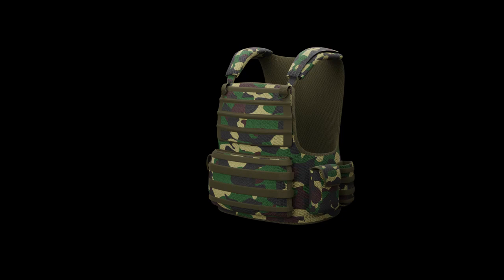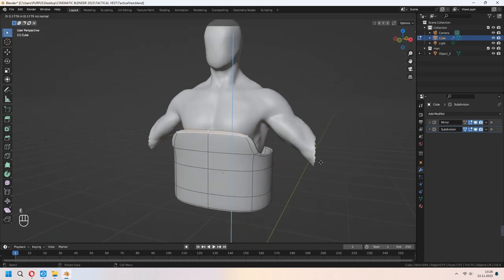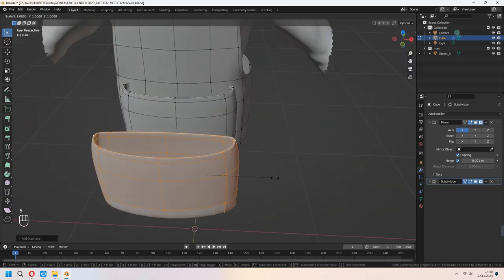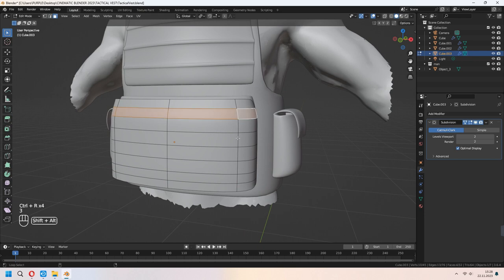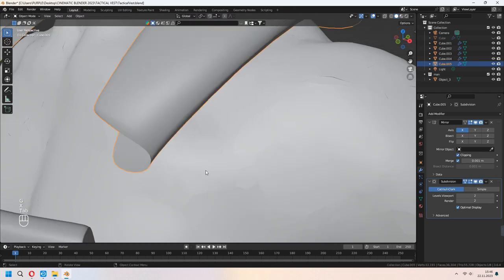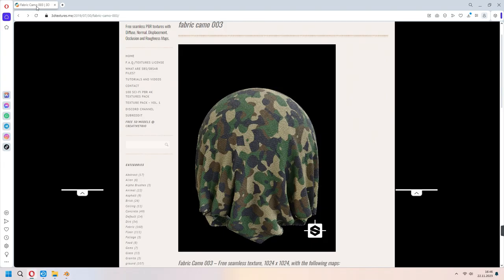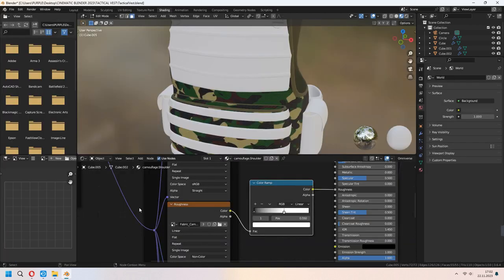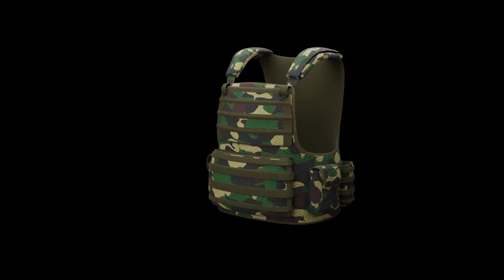Blender Modeling Tactical Military Vest Free Tutorial / Blender 3.6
Welcome. In this video i made a Tactical Military Bulletproof Vest. You can optimize and baking your textures after use it with your Game and Scenes